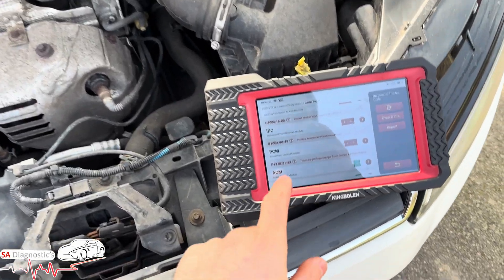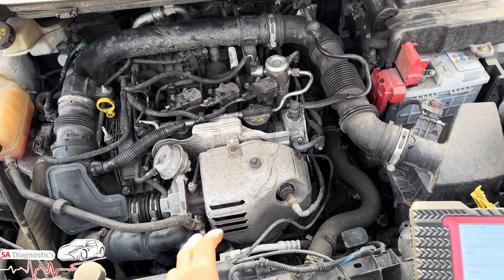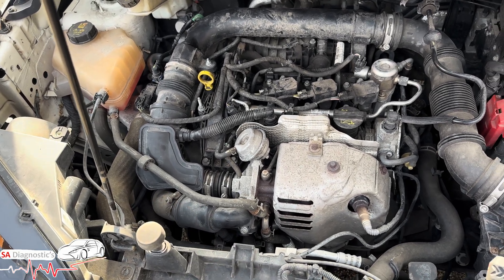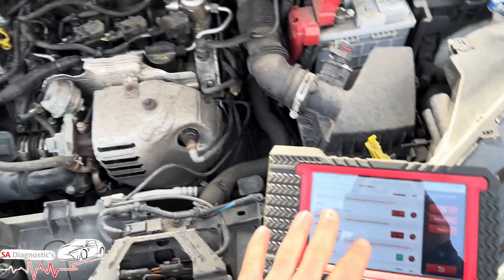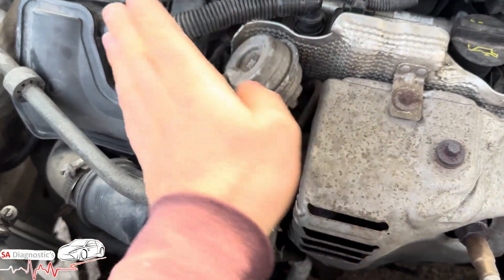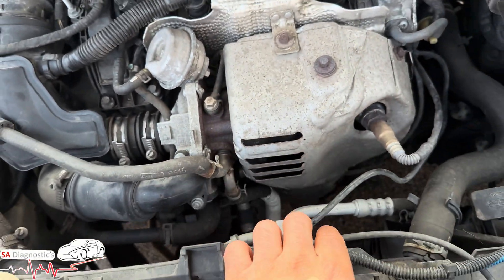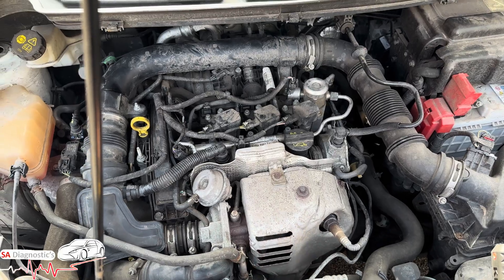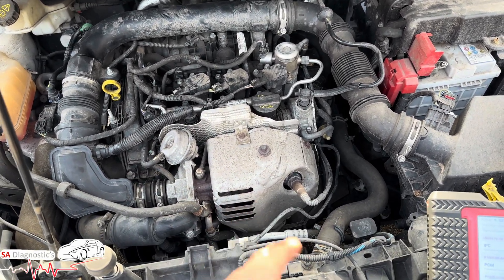Ford Ecoboost P132B TurboCharger SuperCharger Boost Control A Performance | How To Fix